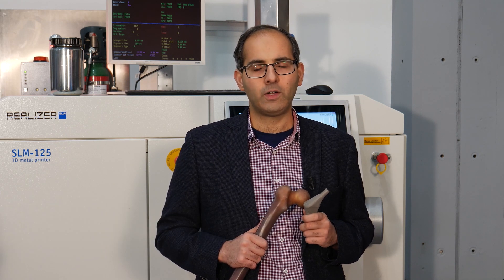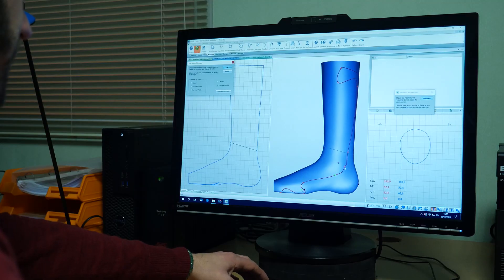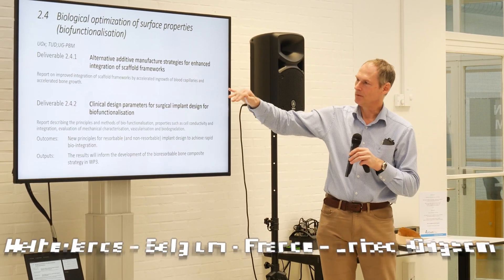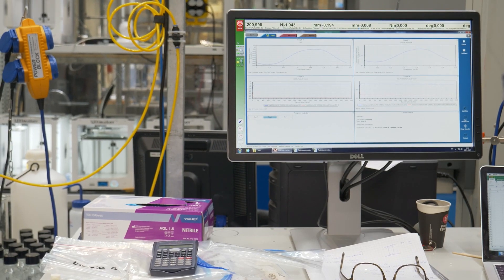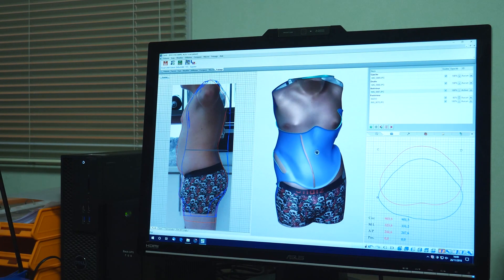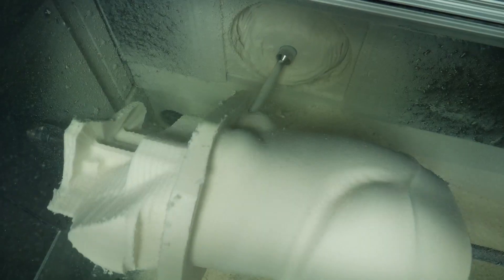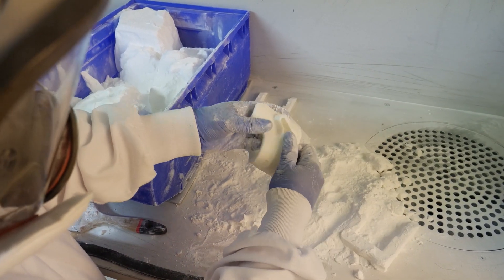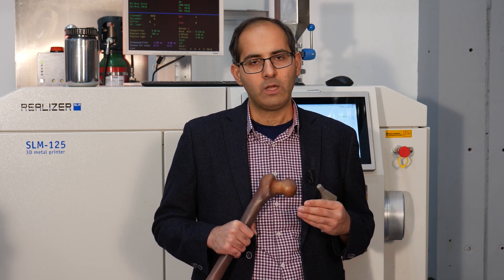Interreg 2 Seas Project │ 3DMed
3DMed aims to improve affordability and large scale accessibility of medical treatment using 3D printed devices. This will be achieved by increasing the TRL of state-of-the-art 3D printing technologies for medical applications and integrating them into a streamlined, fast, cost-effective software platform for use in routine clinical practice.